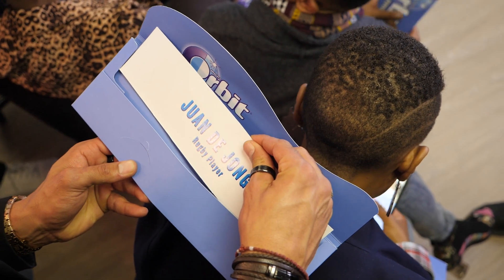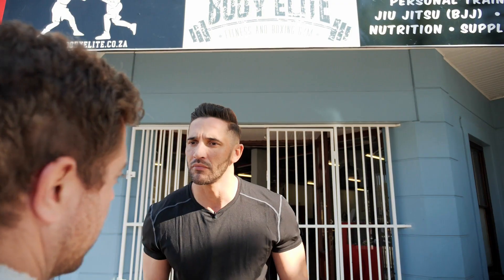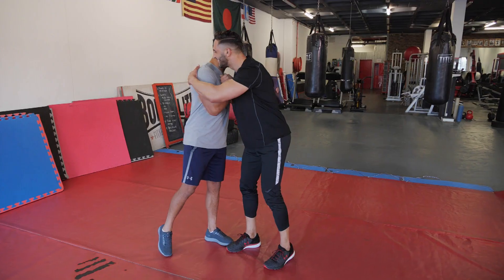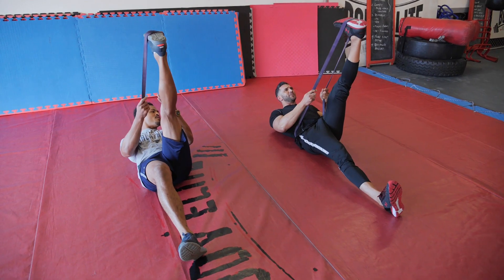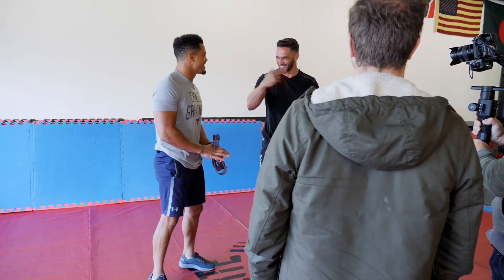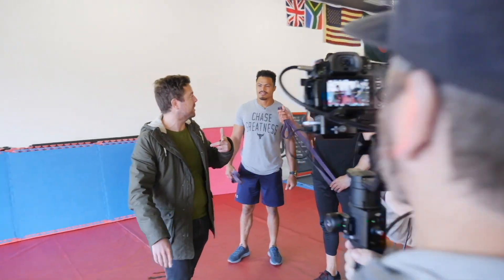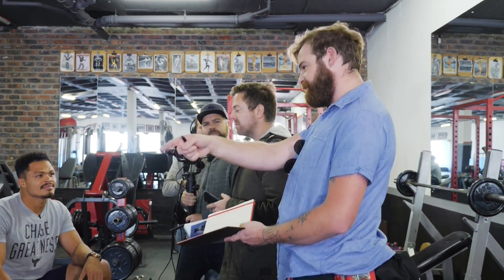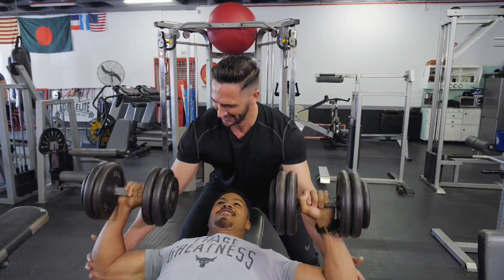Celeb Challenge: Deen Woodman & Juan De Jongh | Presenter Search on 3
Expresso is more than just a live show. Part of the job is knowing how to present an insert and interview celebrities.
For this challenge, the Top 10 are given the task to introduce a new segment to the show called “Wake Up With A Celeb”.
Contestant Deen Woodman spends his morning with Springbok rugby star Juan De Jongh.